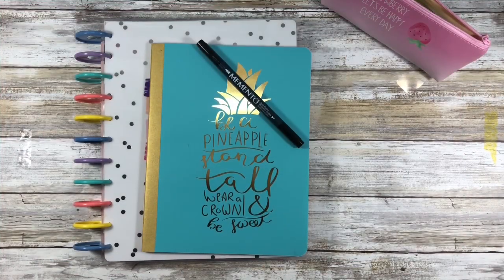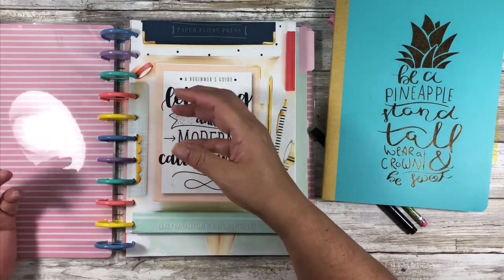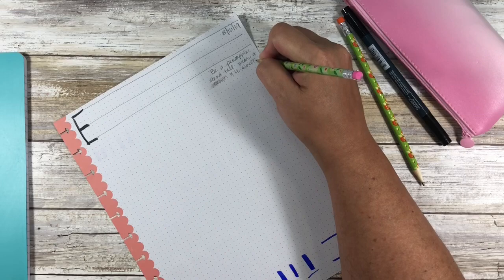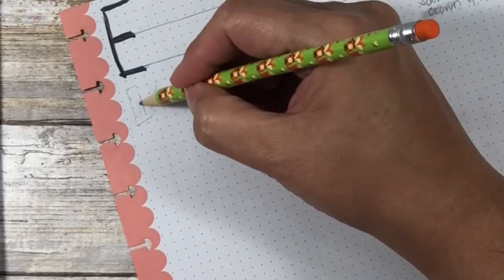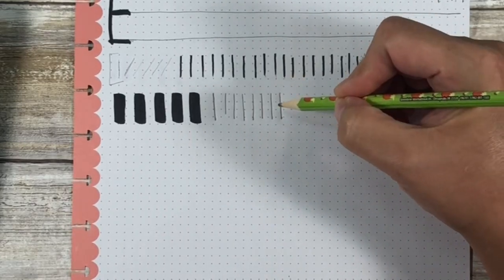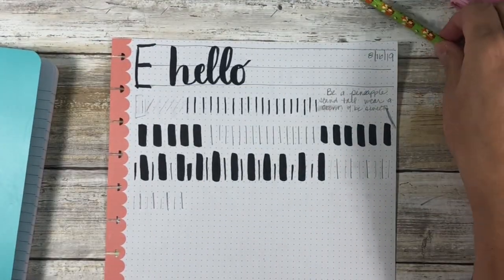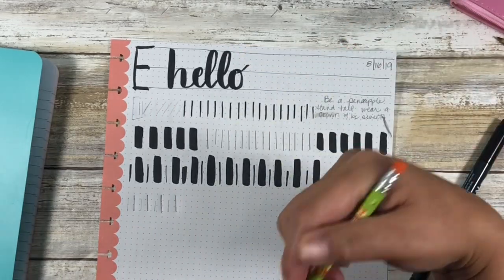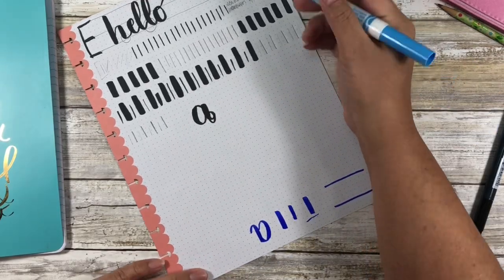Brush Lettering Fundamentals 2019| Lesson One | Upstroke & Downstroke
In lesson one of my new series, Brush Lettering Fundamentals 2019, I cover how to hold your pen, upstrokes and downstrokes, and even give some homework.  As a brush lettering beginner (I began 7/29/19), join me as we learn how to brush letter together.

Be a pineapple; stand tall, wear a crown, & be sweet.

Fiskar's Deluxe Cutter
Happy Planner Big Planner Refill Paper
Happy Planner Big Punch (pink)
Kuretake Fudebiyori Brush Pens (12pc)
Lettering and Modern Calligraphy book
Lettering for beginners book
Sangria Brush Pens
Tombow Dual Brush Pens